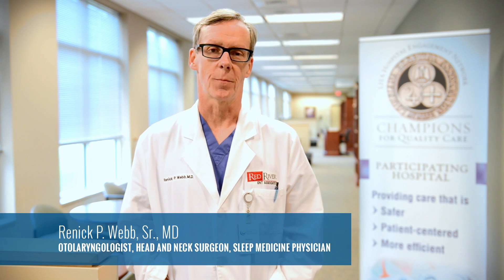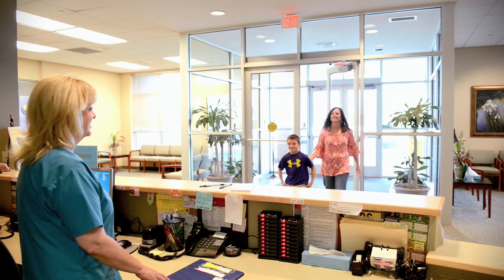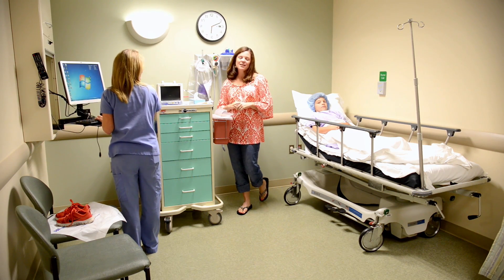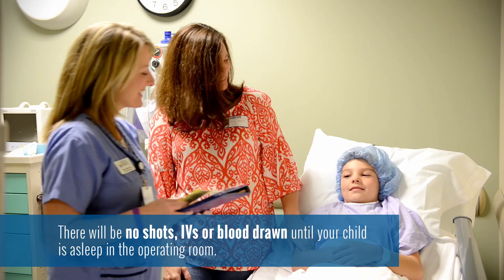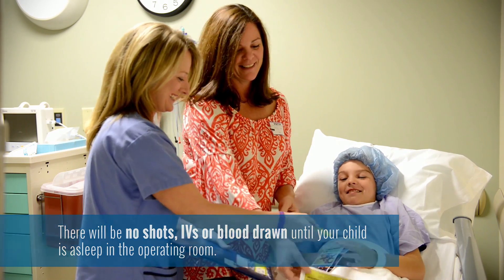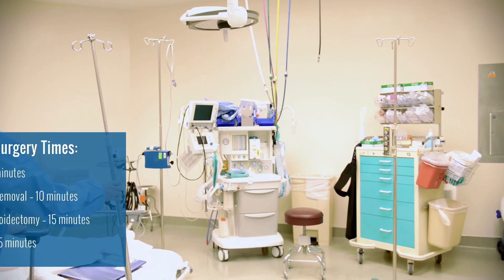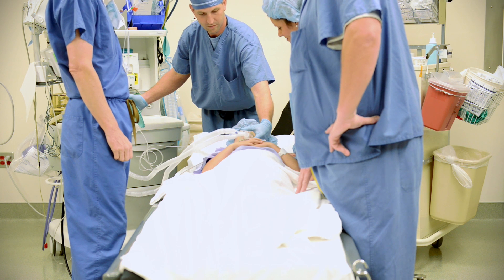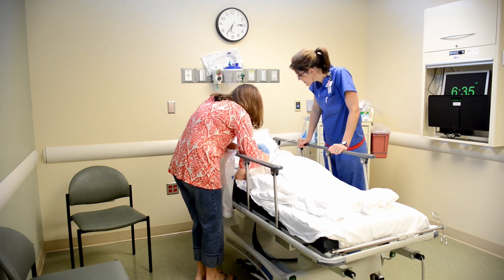Renick P. Webb, Sr., MD - Ear tubes and adenoidectomy surgical procedures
Over the past 20 years of helping Central Louisiana, Dr. Webb has integrated the specialized experience, training, and equipment necessary to diagnose and treat, in the least-invasive way possible, your sinus-related problems. We employ comprehensive, up-front diagnosis, the latest and safest techniques, and clear communication, every step of the way.

Our professional staff is ready to set your appointments and provide you with answers. If you have a question related to your medical condition or medication therapy, please contact our office during our scheduled office hours. We strive to return your calls as soon as possible.